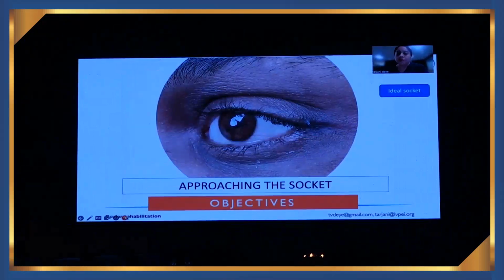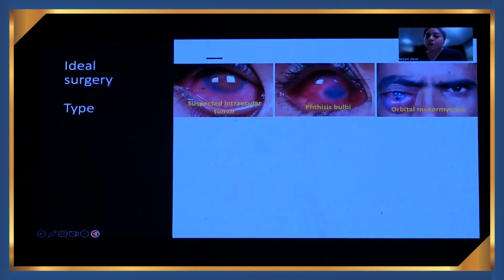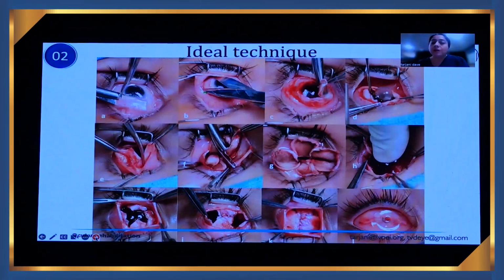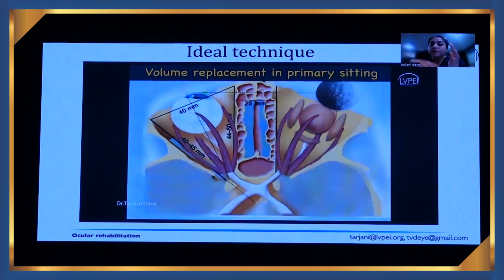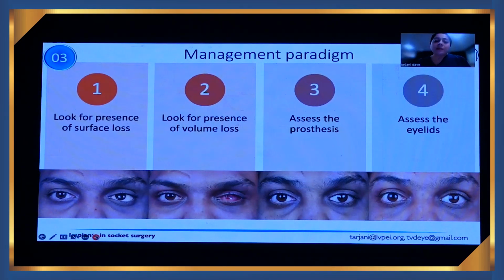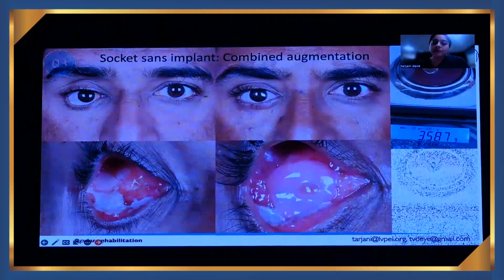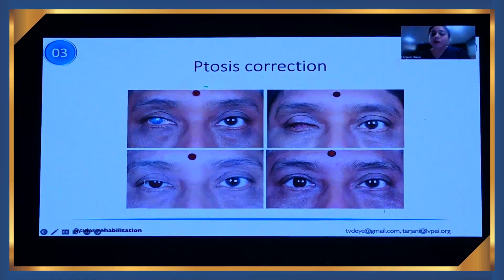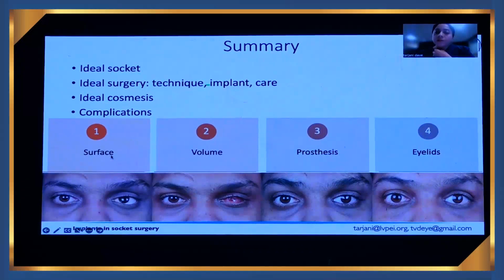Current Trends in Socket reconstruction - Dr Tarjani Dave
Oculoplasty & Oncology
22 JULY 2023
Academic Opthal Forum